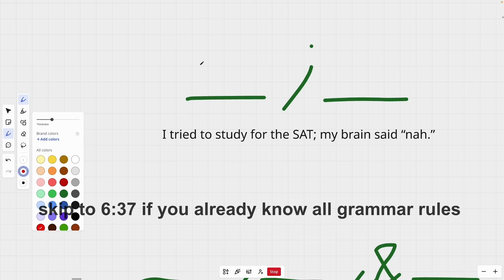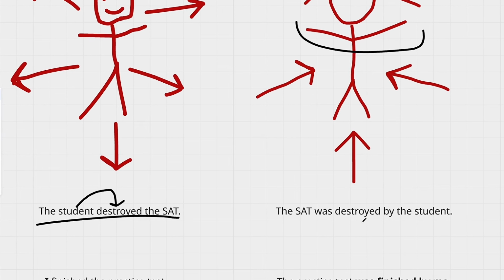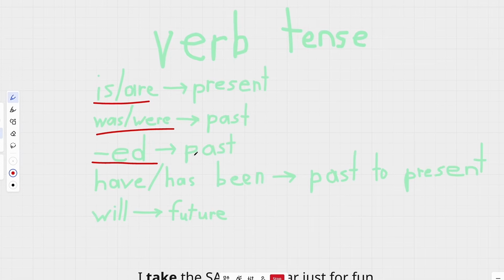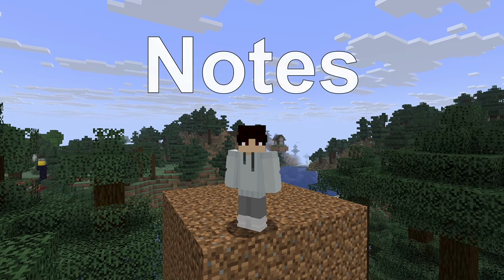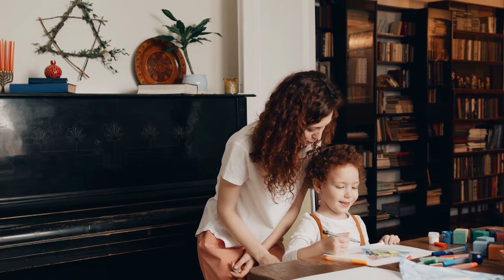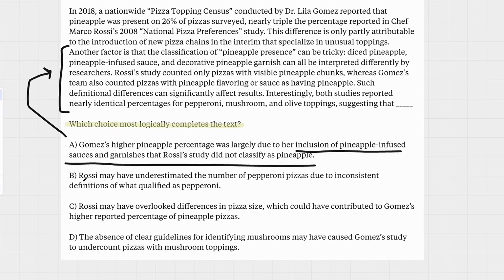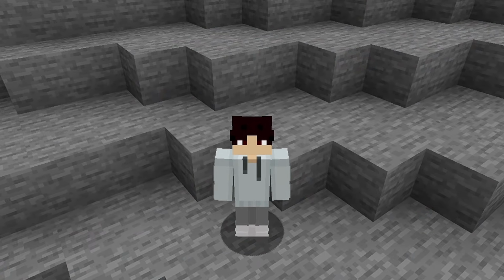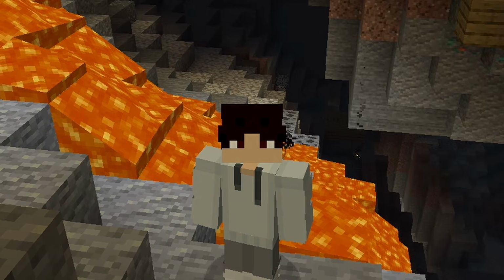All of SAT Reading Explained in 21 Minutes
📚 Want +100 on your SAT in 60 days? Join my free 7-Day Score Jump Trial

TIMESTAMPS:
0:00 - Intro
0:28 - Standard English Conventions Overview
0:54 - Grammar Rules
6:37 - Standard English Conventions Strategy
7:41 - Transitions Overview
8:10 - Transitions Strategy
9:01 - Notes Overview
9:13 - Notes Strategy
10:17 - Words in Context Overview
10:30 - Words in Context Strategy
12:44 - Reading Passage Overview
13:19 - Passage Example 1
14:50 - Passage Example 2
17:09 - Choices to Eliminate
17:25 - The Most Important Reading Passage Strategy
17:59 - Passage Example 3
18:57 - Extra Reading Passage Tips
19:54 - The Hard Truth about SAT Reading